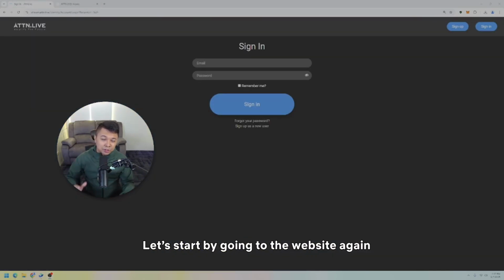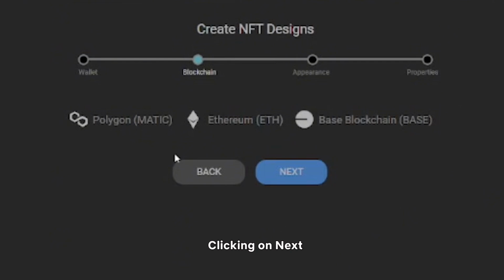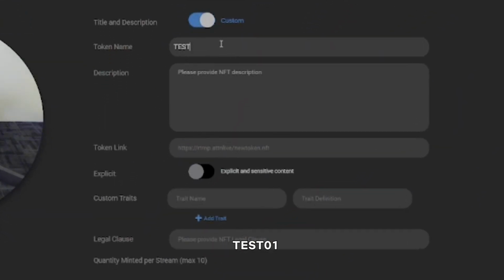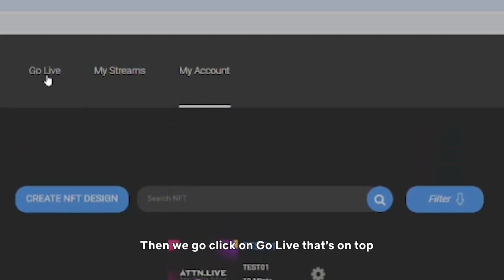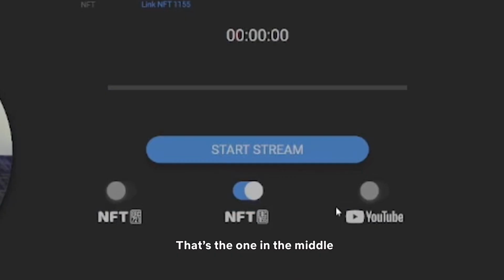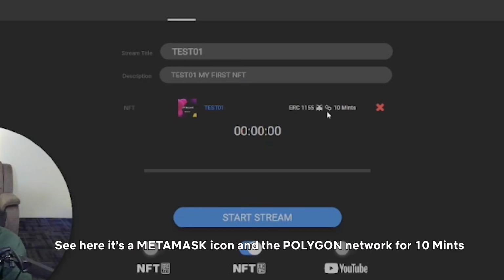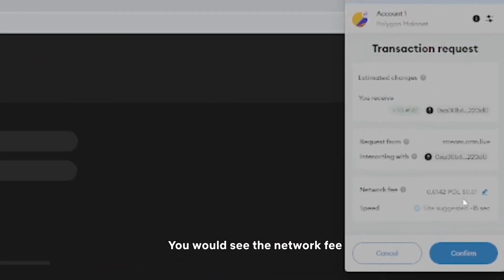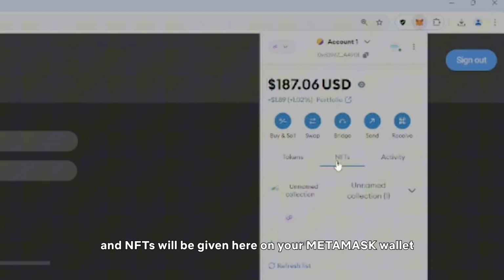HOW TO MAKE YOUR NFT RECORDING? | ATTN. LIVE Tutorial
🎤 Ready to Turn Your Voice into an NFT? Let’s Go! 🚀🎬

Creating your NFT recording on [ATTN.LIVE] is easier than you think!

This quick & simple tutorial will walk you through the steps to mint your audio as an NFT—no stress, just success! 🔥🎧